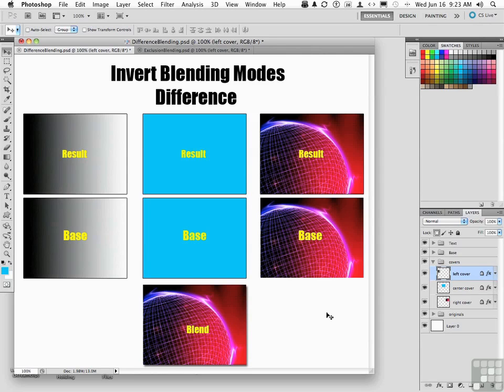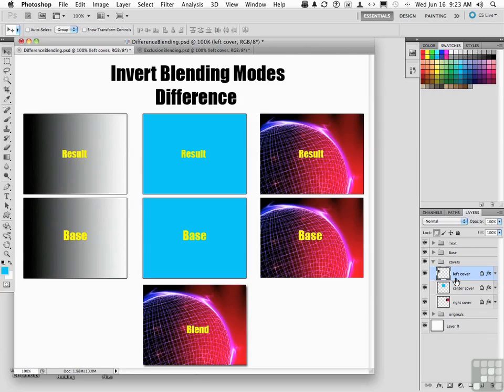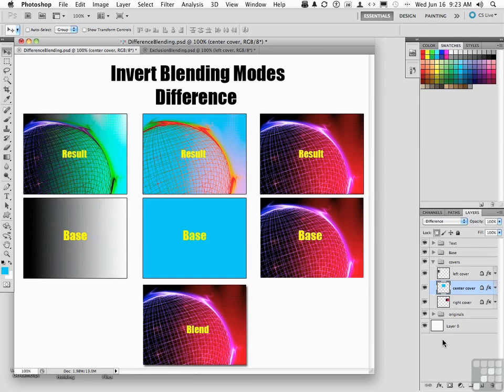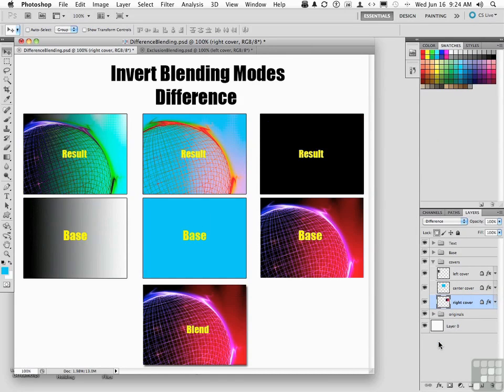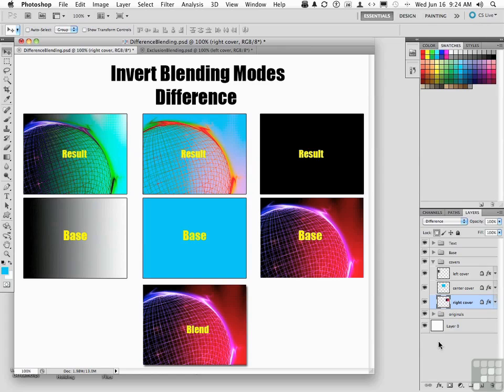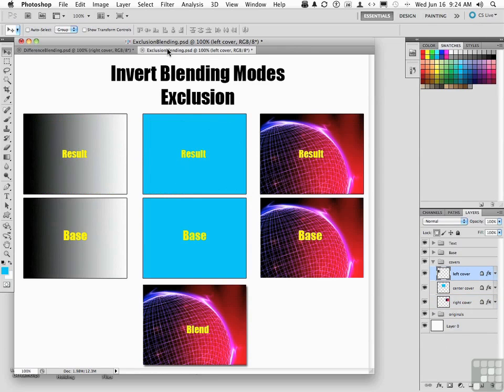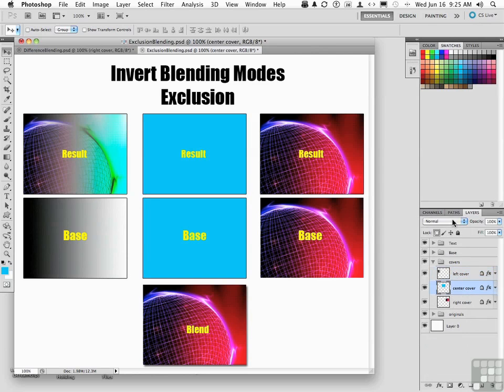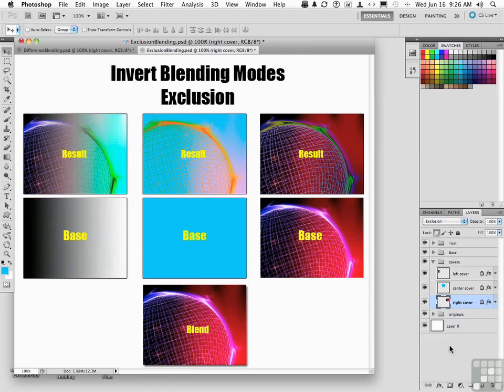10 08 Invert Blending Modes